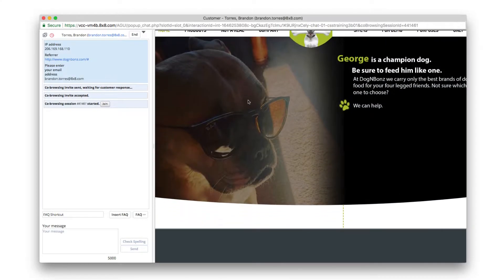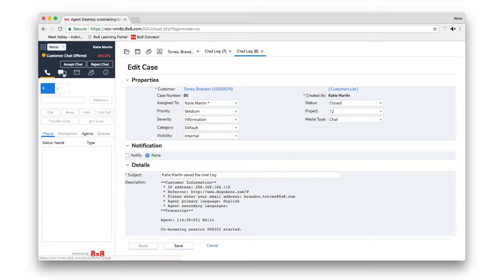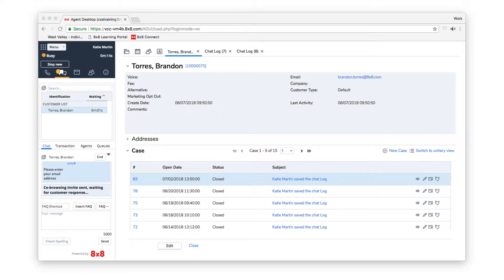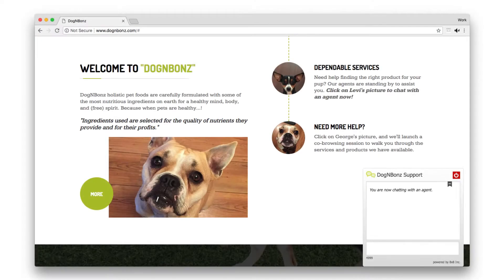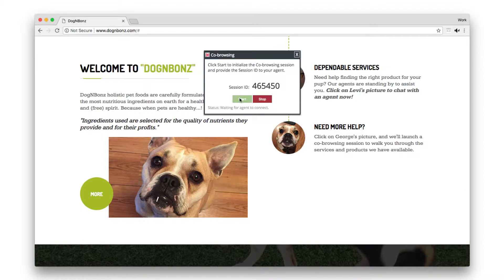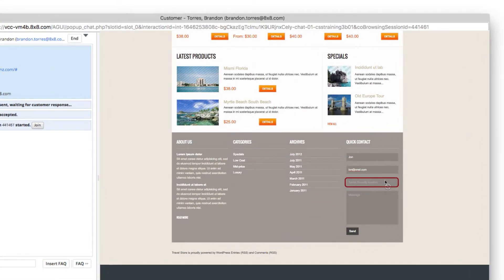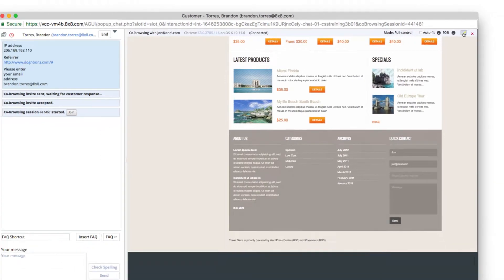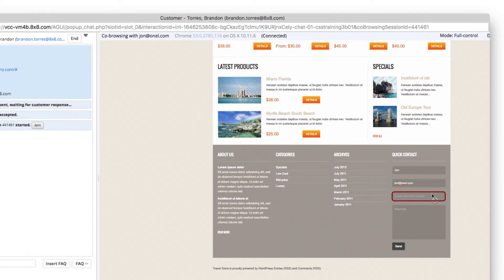How to use Cobrowse in 8x8 Contact Center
In this video, we'll learn how to use the cobrowse feature in 8x8 Contact Center.